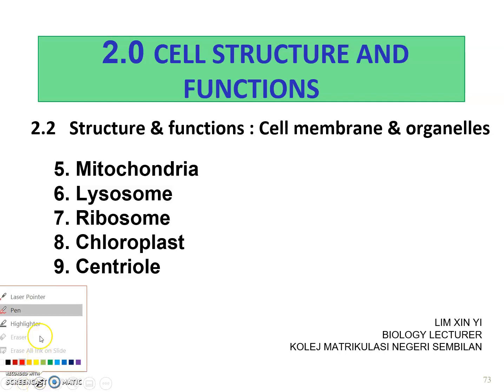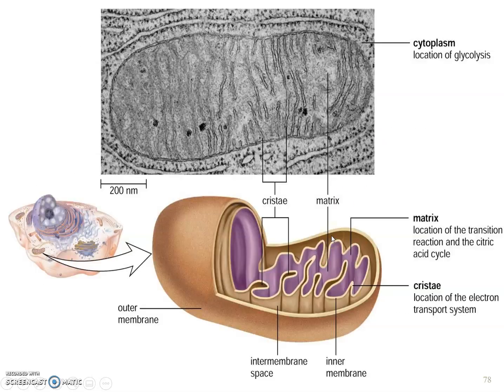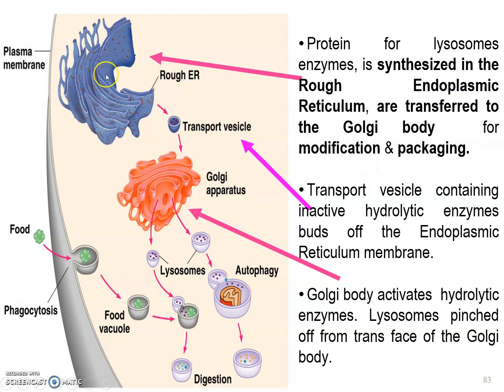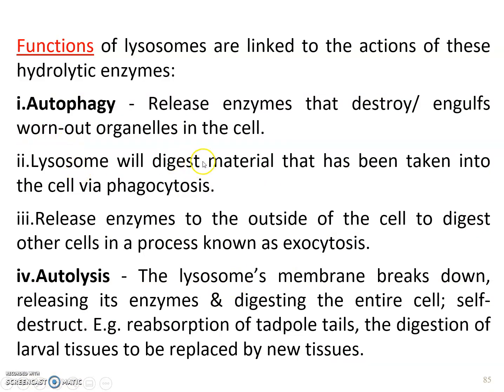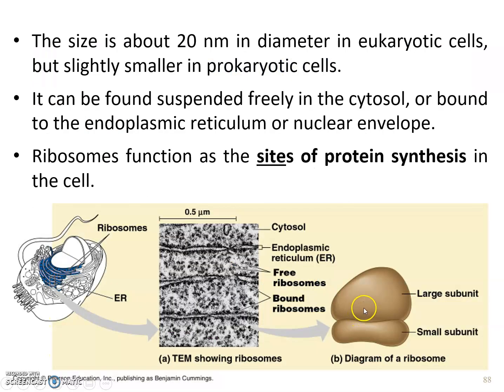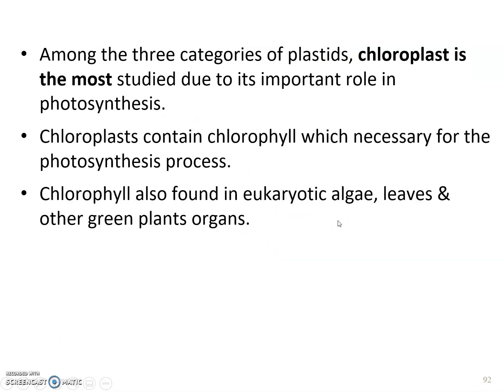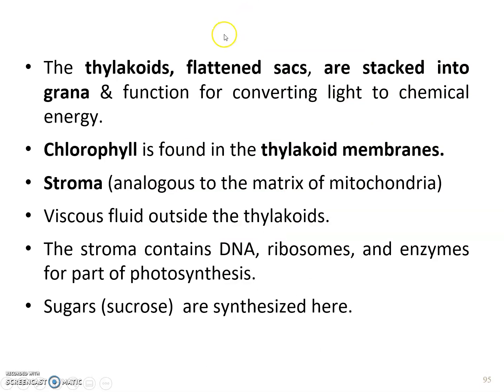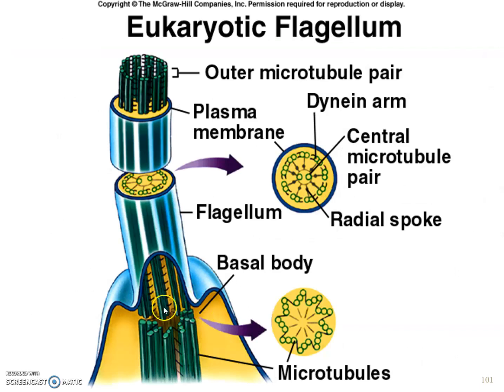2.2 structure and functions of organelles (part 2)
Chapter 2
Cell Structures and Functions
Organelles
Mitochondria
Lysosome
Chloroplast
Ribosome
Centrioles